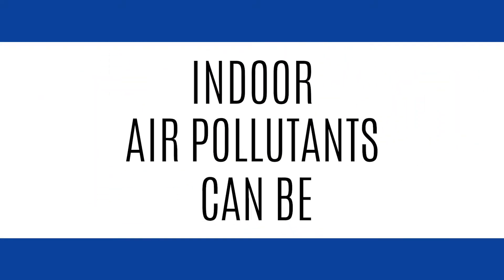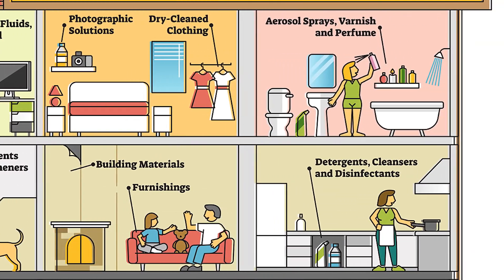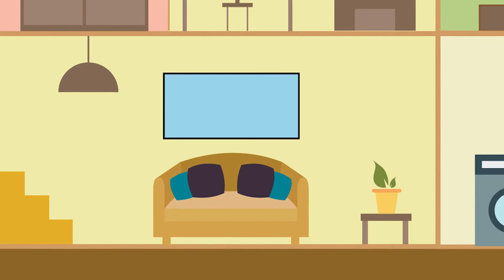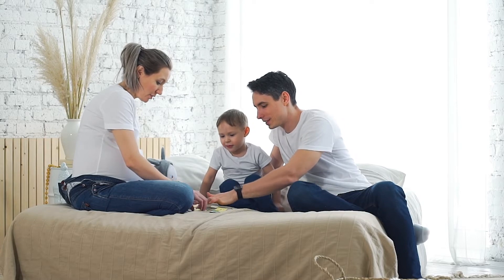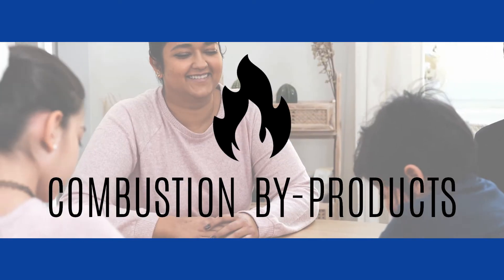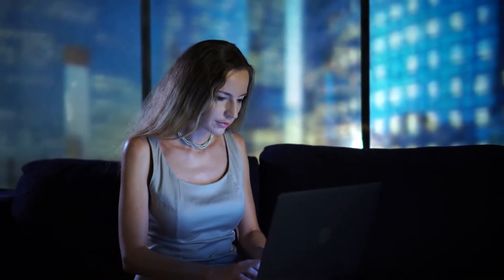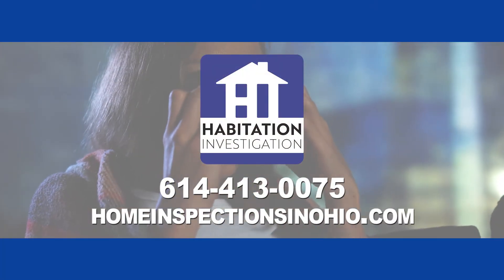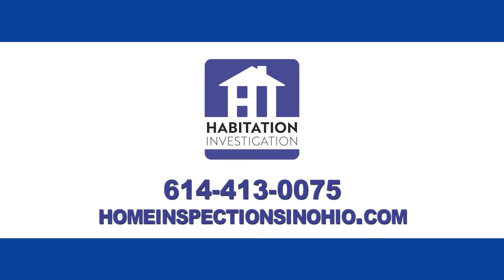Habitation Investigation | Indoor Air Quality Testing